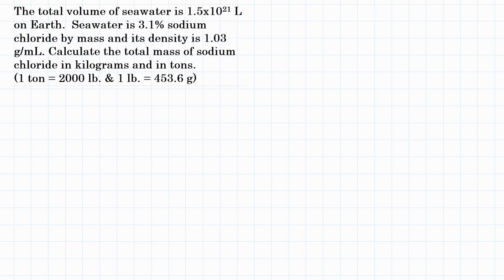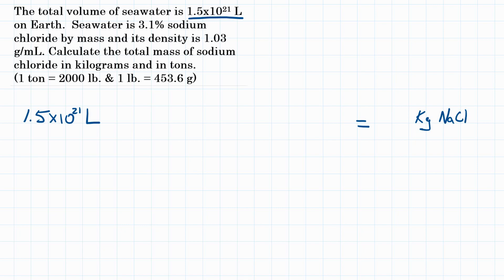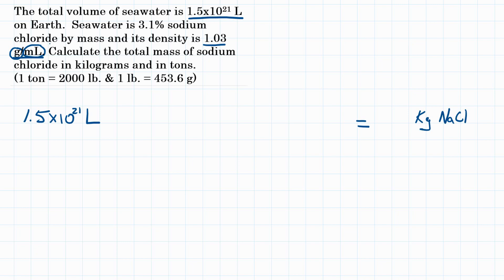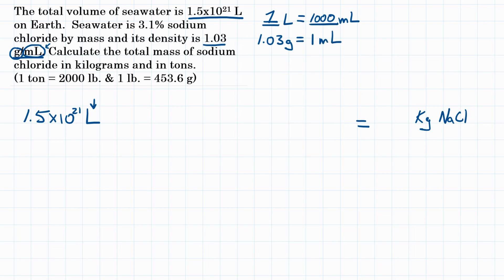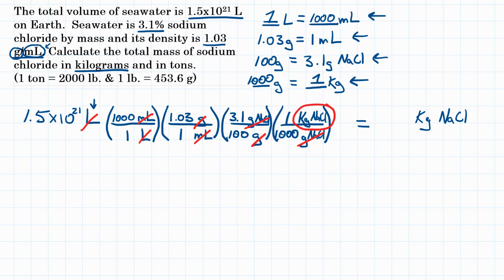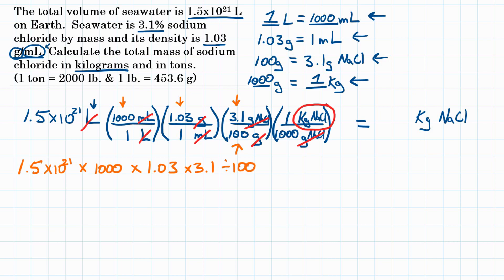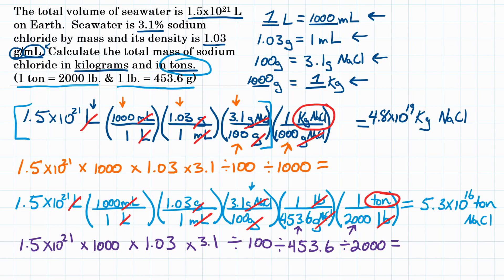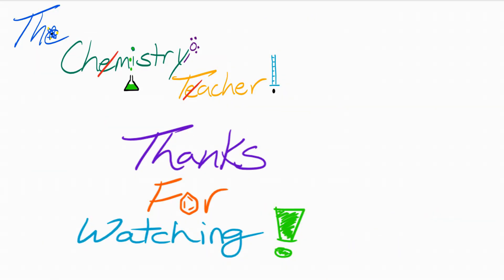Calculate the Total Mass of Salt in Earth's Seawater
The total volume of seawater is 1.5x10^21 L. Assume the seawater contains 3.1 percent sodium chloride by mass and that its density is 1.03 g/mL. Calculate the total mass of sodium chloride in kilograms and in tons. (1 ton = 2000 lb; 1 lb = 453.6 g.)

Question is credited to Chang Chemistry 10th Edition 1.71